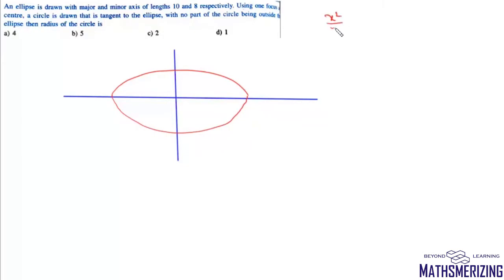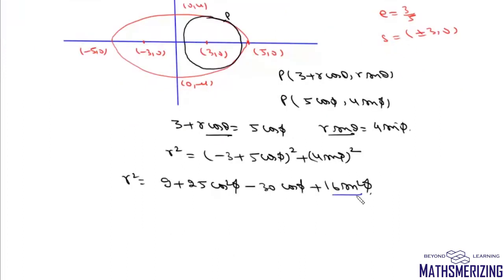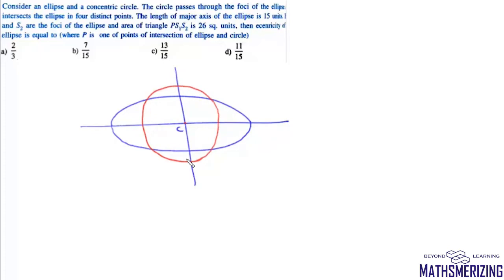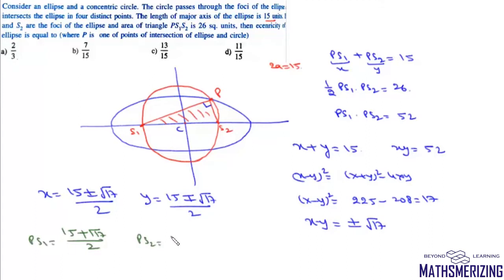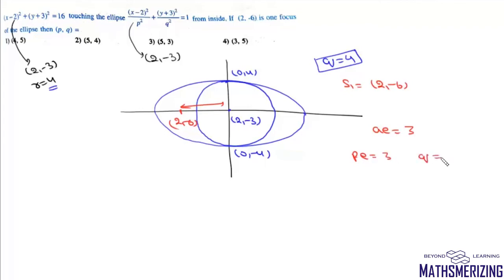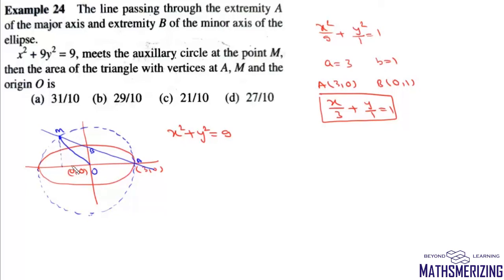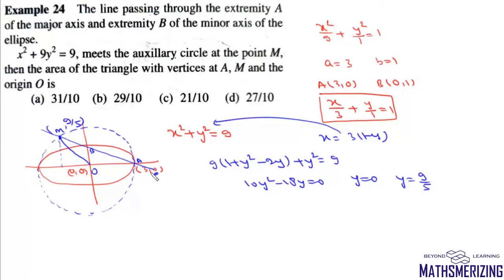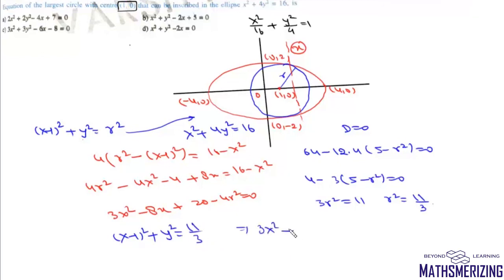Ellipse & Circle characteristics: Selected 5 practice questions Level 3 (details in description)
Example 1: An ellipse is drawn with major and minor axis of lengths 10 and 8. Using one focus as a center, a circle is drawn which is tangent to the ellipse, with no part of circle outside of ellipse, find the radius?
Example 2: Consider an ellipse and concentric circle. The circle passes through focii of the ellipse in four distinct point. If length of major axis is 15, area of triangle PS1S2 is 26. Find eccentricity of the ellipse?
Example 3: If the circle (x-2)^2+(y+3)^2=16  touching the ellipse (x-2)^2/p^2+(y+3)^2/q^2=1 from inside. If (2,-6) is one of the focus, find (p.q)?
Example 4: A line passing through end of major and minor axis of ellipse x^2+9y^2=9, meets the auxillary circle at the point M. Find area of triangle OAM?
Example 5: Equation of the largest circle with center (1,0) that can be inscribed in the ellipse x^2+4y^2=16?